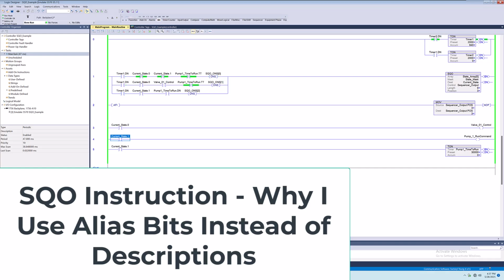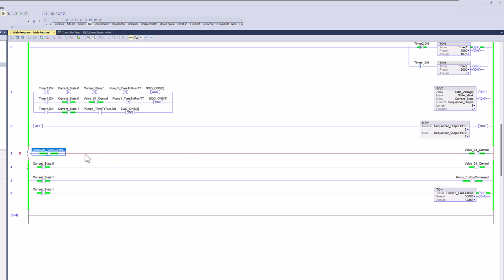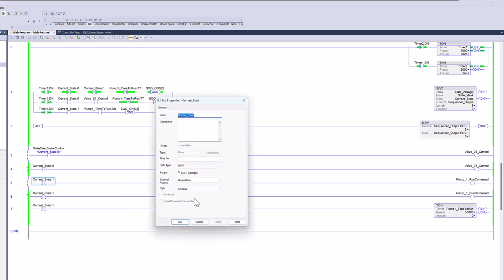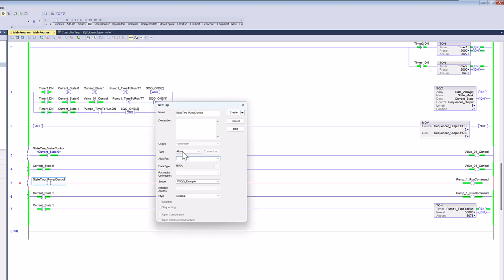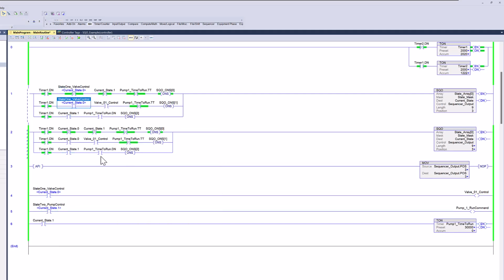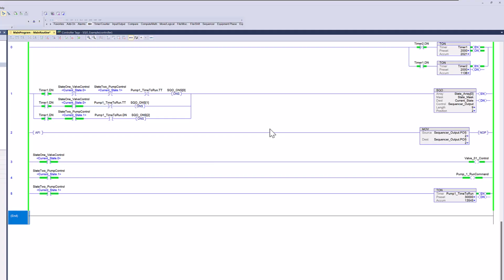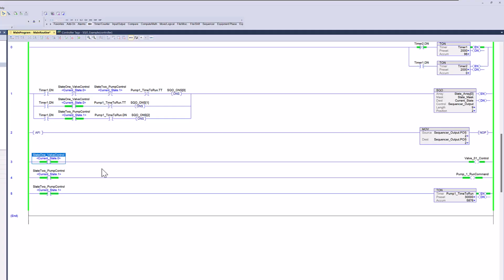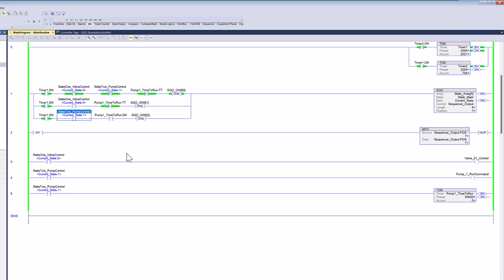Sequencer Output Instruction: Why I Use Alias Bits Instead of Descriptions 2025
Stay focused by drinking the best energy drink, which keeps me going when I struggle to concentrate.